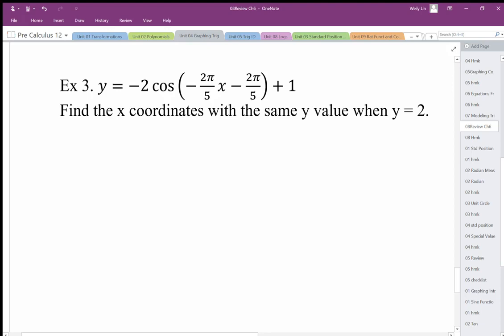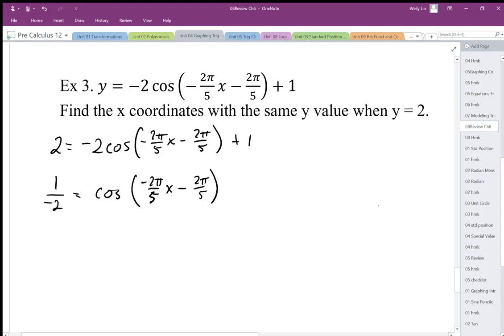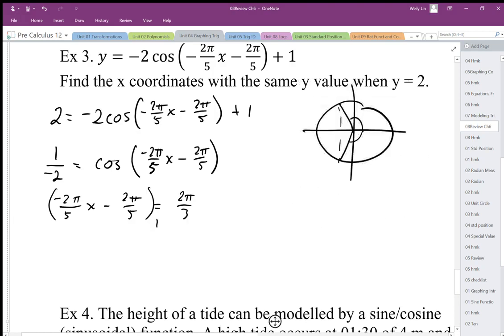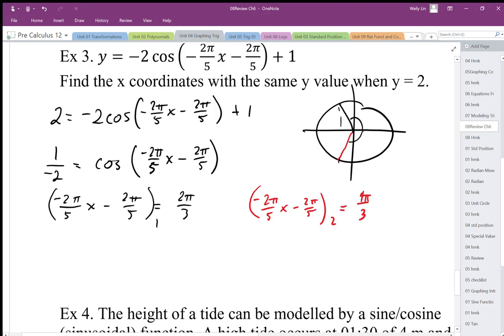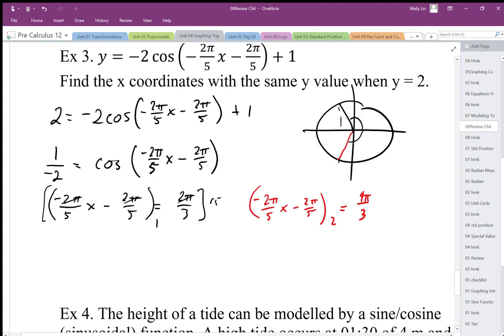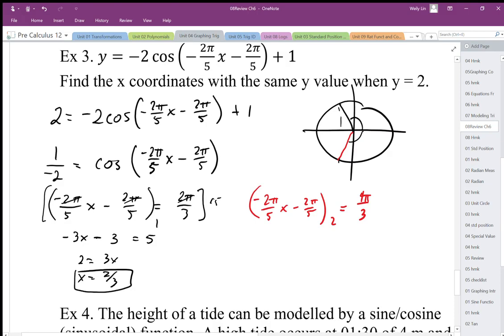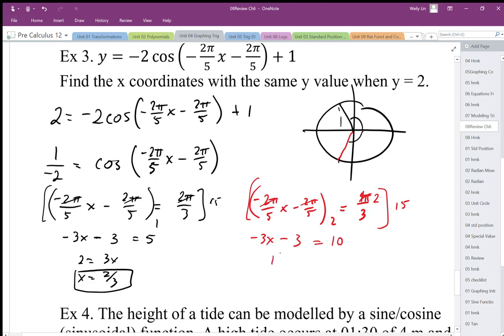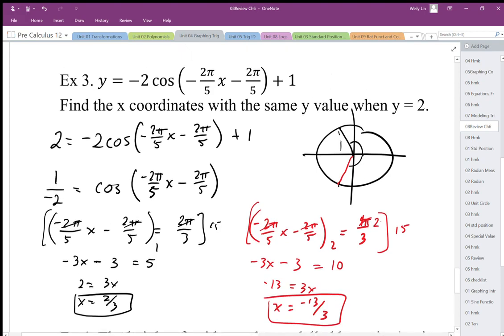08Review Ch6 Part4